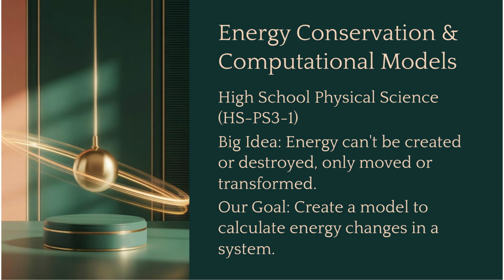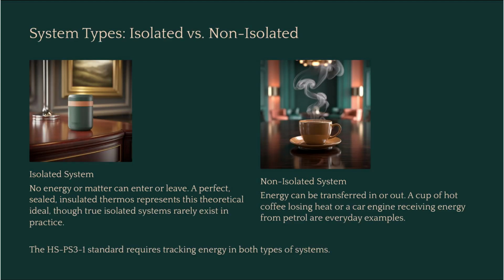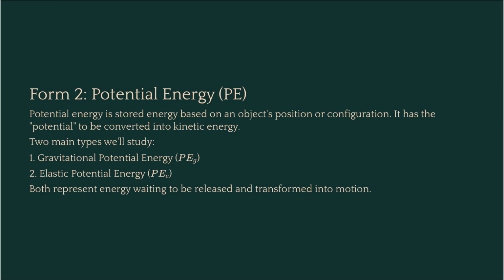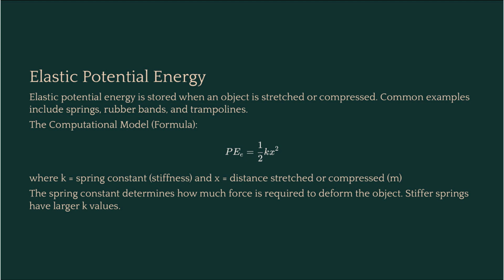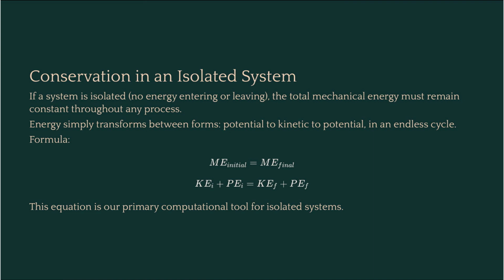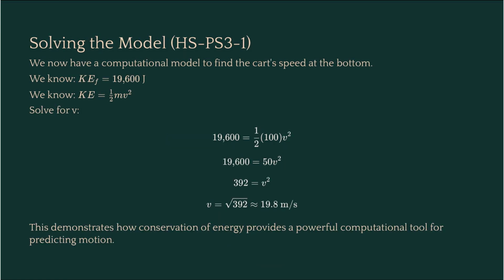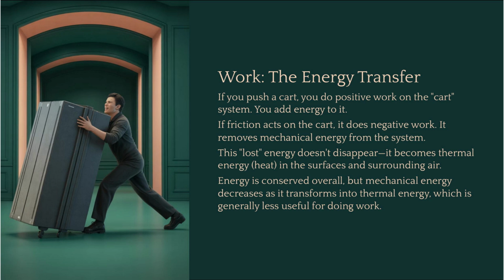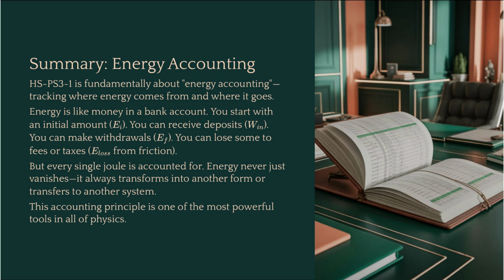Mastering Energy Conservation (KE, PE, Work) | HS-PS3-1 Computational Models | 10th Grade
Why does a roller coaster car slow down? Where does the "lost" energy actually go? And how can a car's speed make a crash four times more dangerous, not just two?Welcome to the Tutor Consortium! This video is a complete, in-depth guide to US Common Core standard HS-PS3-1 for 10th-grade Physical Science. This standard isn't just about saying "energy is conserved." It's about proving it. The standard asks you to "Create a computational model to calculate the change in the energy of one component in a system when the changes in energy of the other component(s) and energy flows in and out of the system are known."That sounds complicated, but we'll break it down into simple, powerful steps. We are going to become "energy accountants." Our job is to track every single Joule of energy as it transforms and moves. We'll build the "computational models" (the formulas) for Kinetic Energy ($KE$), Gravitational Potential Energy ($PE_g$), and Elastic Potential Energy ($PE_e$).Most importantly, we will define what a "system" is, and show how the real physics happens when systems aren't isolated—when energy is "lost" to friction and heat. This is the complete guide to understanding energy transformation and conservation.

🔬 About This Lesson (Common Core Alignment)
This video is specifically designed to meet the US Common Core Performance Expectation HS-PS3-1: "Create a computational model to calculate the change in the energy of one component in a system when the changes in energy of the other component(s) and energy flows in and out of the system are known."

This lesson is perfect for 10th-grade students in Physical Science or introductory Physics, as well as any high school student needing a clear and comprehensive review of energy, work, and conservation.

Tutor Consortium is dedicated to providing clear, accessible, and standard-aligned educational content for students.